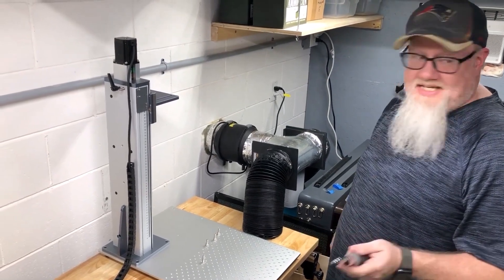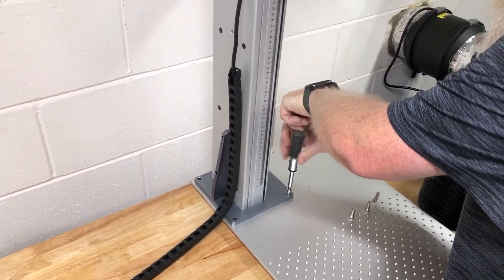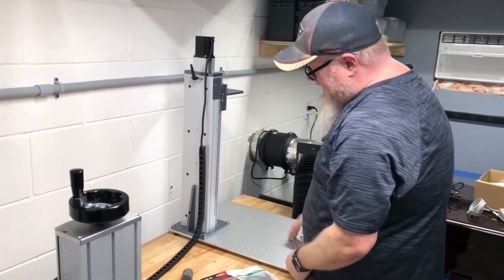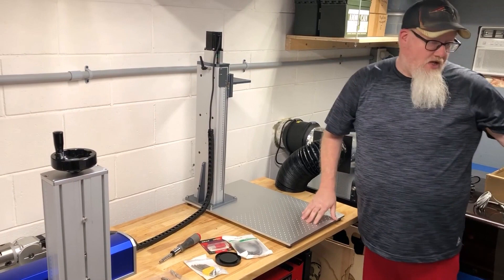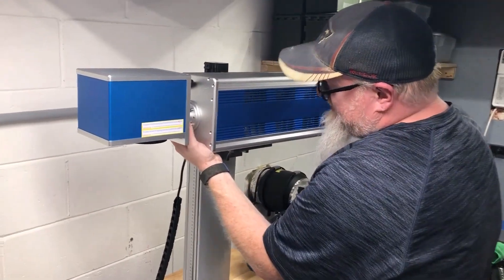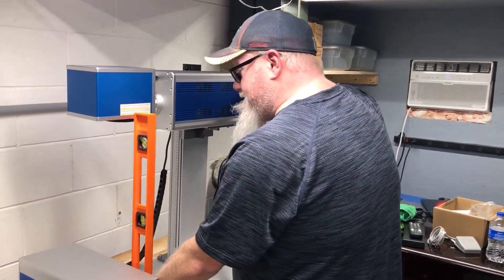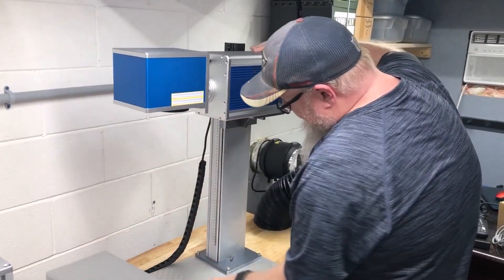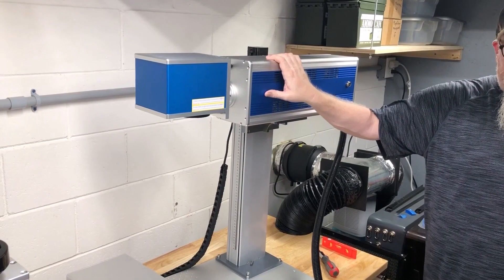Putting The Co2 Galvo Together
For two decades, our Chinese manufacturing enterprise has been at the forefront of crafting top-tier Fiber Marking Machines, Laser Engraving/Cutting Machines, and CNC routers. Our journey is marked by a relentless pursuit of precision and innovation, resulting in cutting-edge solutions trusted by industries globally.
With a commitment to excellence ingrained in our ethos, we cater to diverse needs with unmatched quality, reliability, and customer satisfaction. Join us in shaping the future of manufacturing with technology that sets new standards in performance and efficiency.
Expert on making Fiber Marking Machine and Laser Engraving/Cutting Machine and CNC routers in China for 20 years!
CNC routers in China
Cutting Machine
60W_ JPT_mopa
haotion 120W
jpt mopa laser machine
3D UV laser
2KW fiberlaser
cleaning machine
80W fiber laser
engraving to glass
color marking
Co2 galvo machine